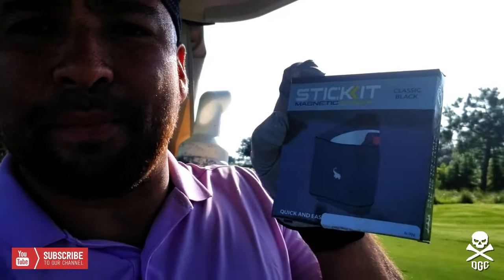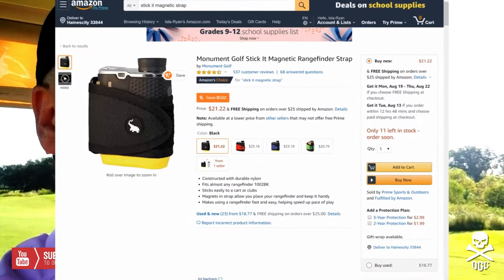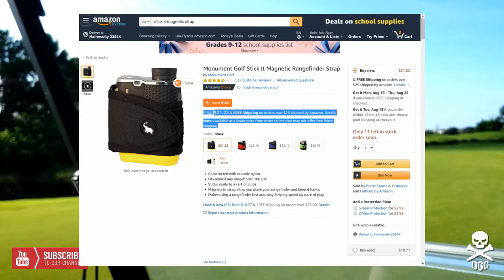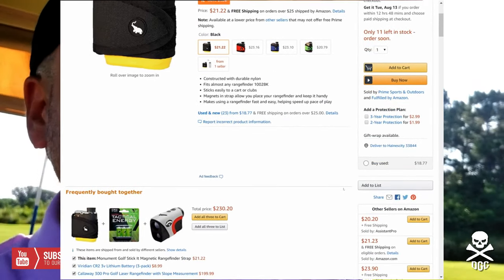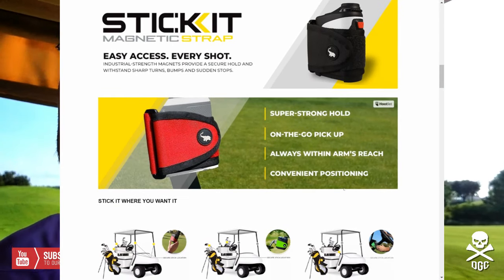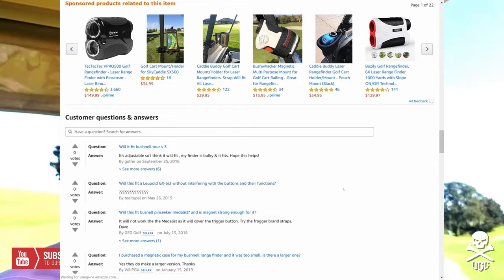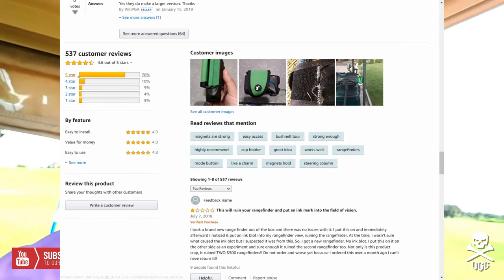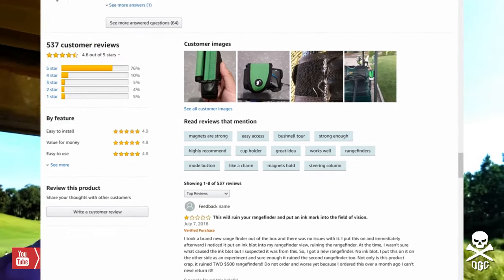Quick Review - Stick It Magnetic Strap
Just another quick review of something I've come across to use on the course. Every once in awhile I find a product that works for me on the course, but doesn't need an in depth review to explain. This is pretty self explanatory.

I'm one of those guys who's constantly trying to find the right place for my rangefinder. I generally stick it in the cart, in the cup holder, in the basket, or shove it back into my bag. Either way it never seems to be readily at hand when I need it.

In comes the Stick It Magentic Strap. Easy to install universal strap with two high intensity magnets that allow you to stick your rangefinder to the cart. When I'm walking, it stays in the case and still fits.

An easy solution for an on course annoyance. Not a paid review, I got mine for $21 on Amazon. You may be able to find a better deal, or comparable product.

Let's get out of bounds!